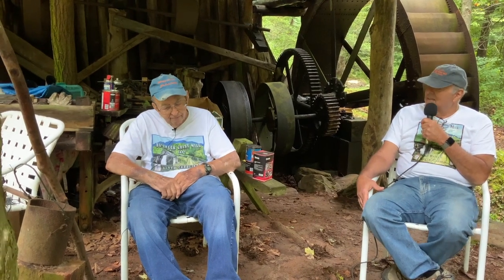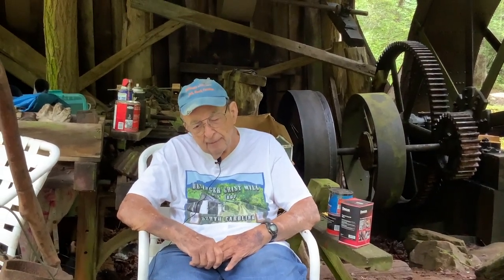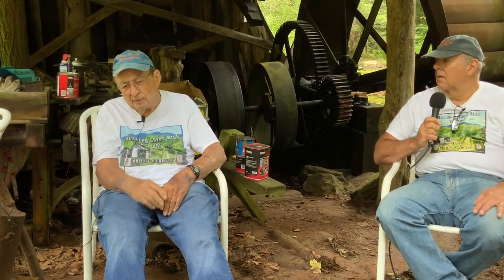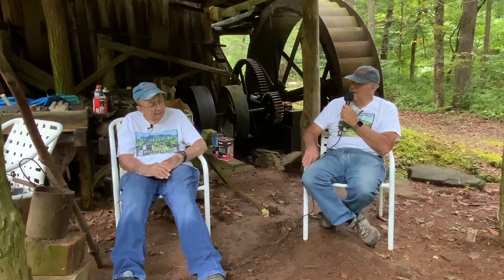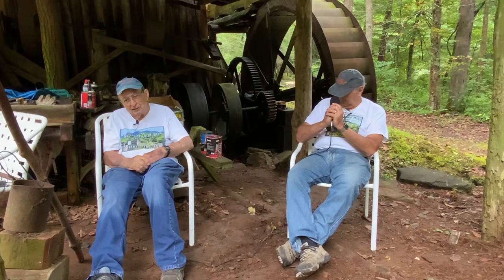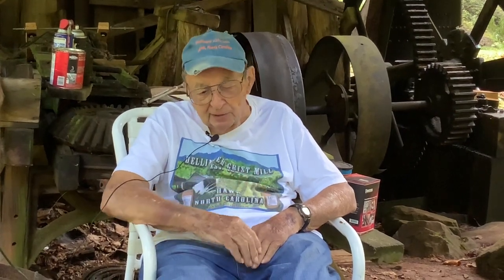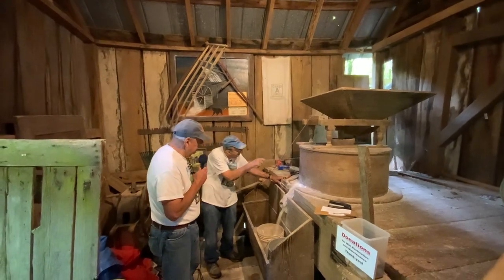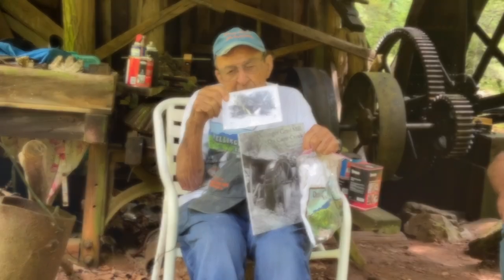Dellinger's Mill in Bakersville, North Carolina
Bruce Koran along with Jack Dellinger share the story of the famous Dellinger's Mill located along Cane Creek near Bakersville, North Carolina. This video is part of a continuing series by the Mitchell County Historical Society to further its commitment to preserving the history and heritage of Mitchell County